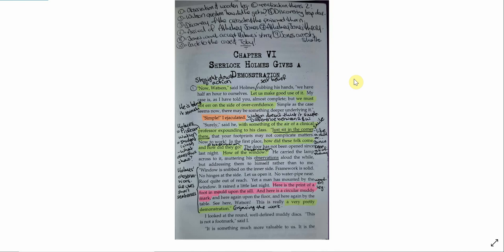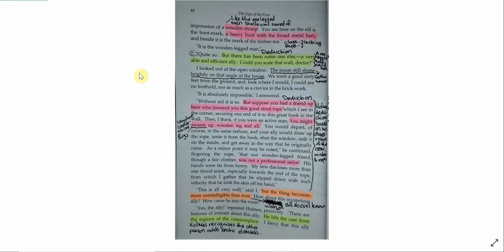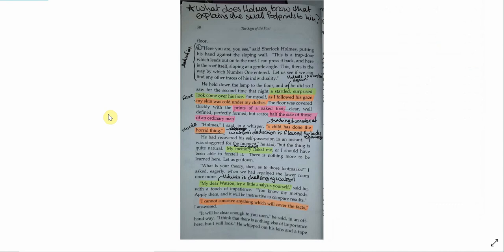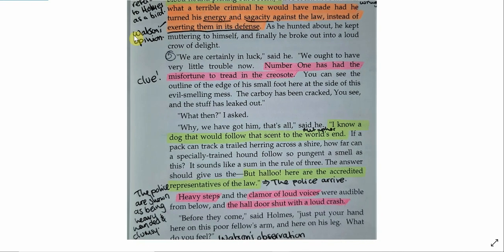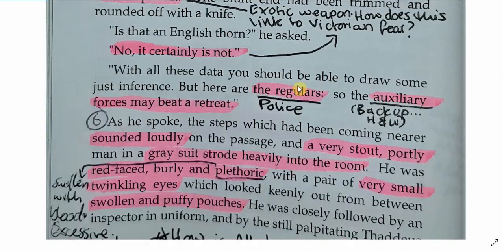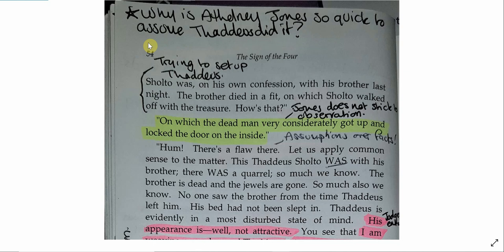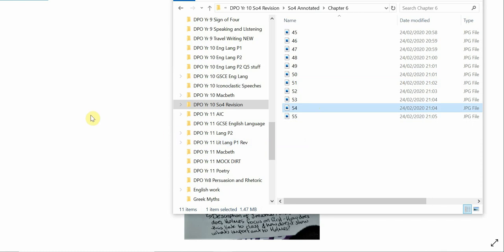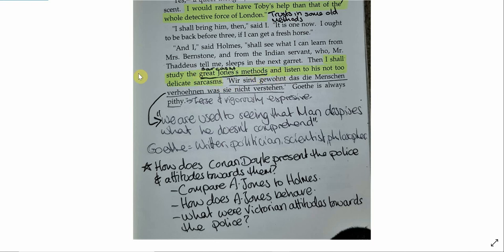The Sign of Four - Chapter 6 Talkthrough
In this video I talk through a fully annotated version of chapter 6 from The Sign of Four. This chapter deals with Holmes and Watson investigating how Bartholemew Sholto was murdered. This chapter explores Holmes' detective skills, the differences between Holmes and Watson and attitudes towards the police.